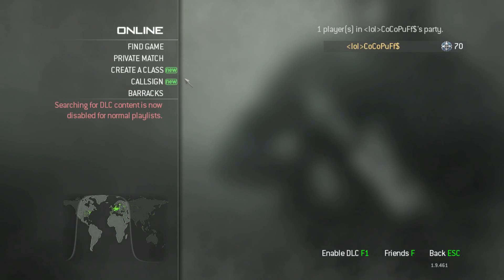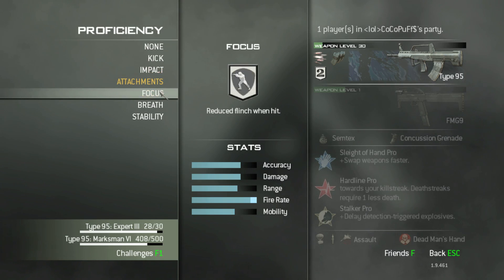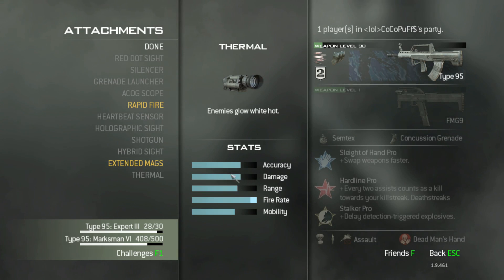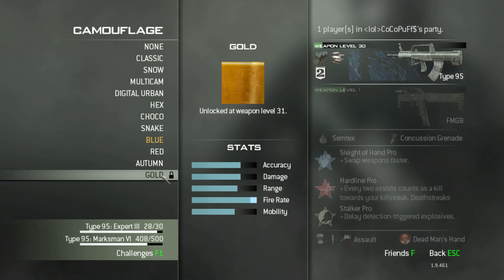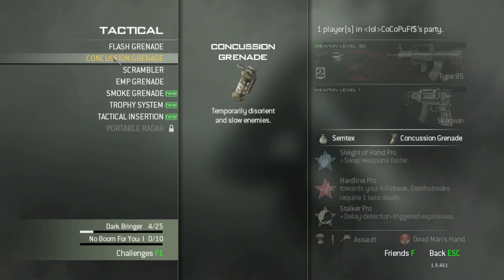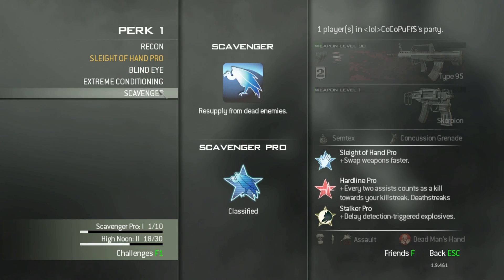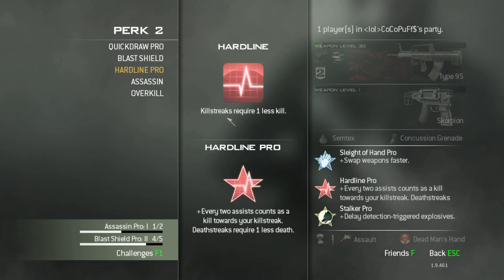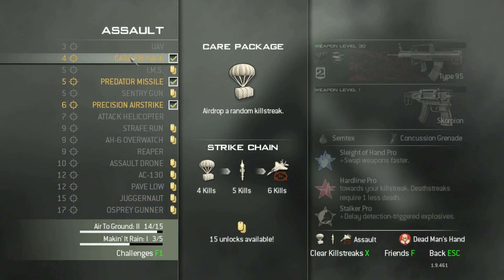Call of Duty - Modern Warfare 3 - Setting up Type 95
Call of Duty - Modern Warfare 3 - Setting up a Type95 Class with Proficiency, Perks, Streaks, etc.